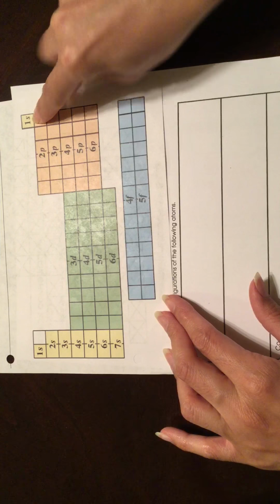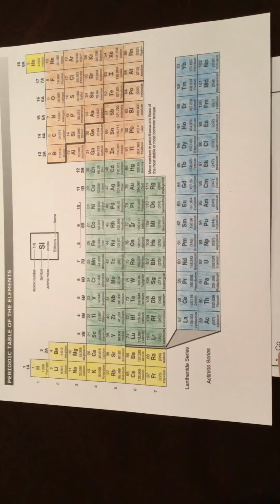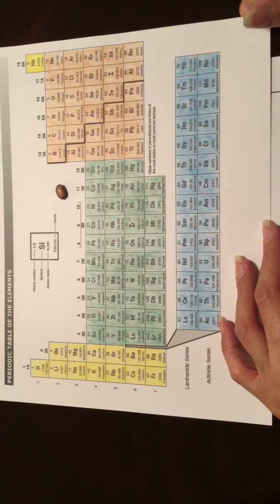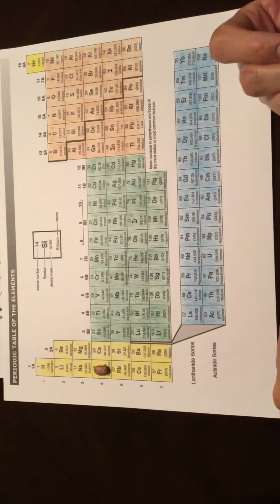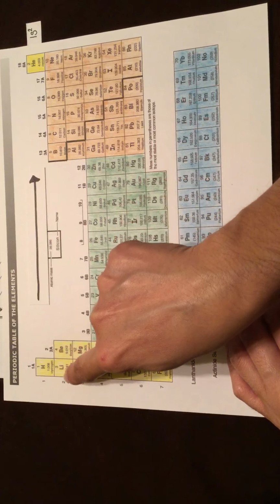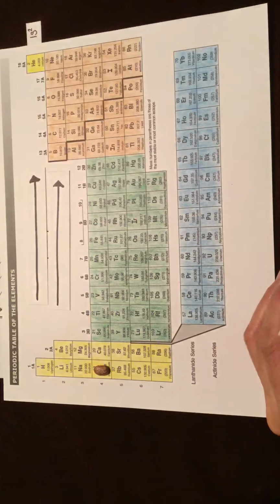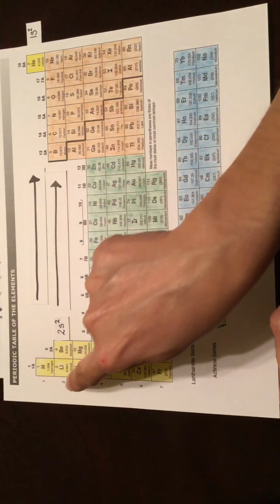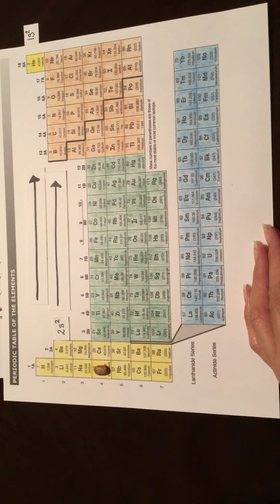October 12, 2018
Level Two